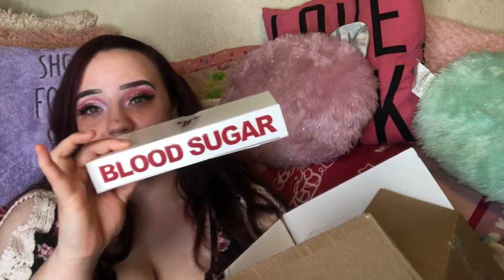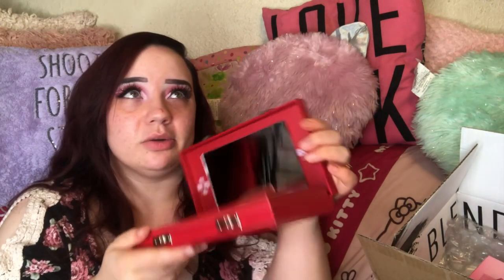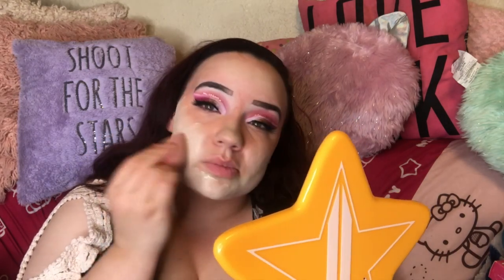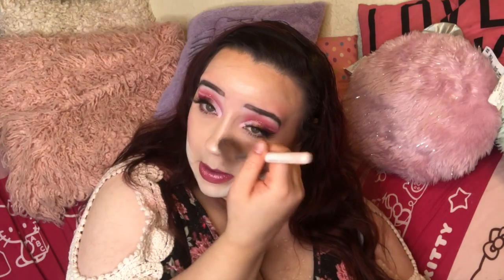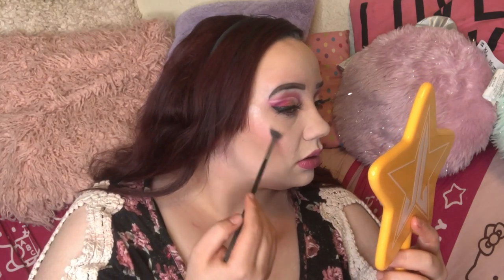Jeffree Star Magic Concealer and Powder Is It Worth It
Hello Everyone!

Until the next video stay beautiful and stay sexy. XOXOXO

Products Mentioned:
- MAGIC STAR CONCEALER C0: Pure White $22.00
- MAGIC STAR CONCEALER C8: Light skin olive undertones $22.00
MAGIC STAR CONCEALER C23: Deep skin w. rose $22.00
- BLOOD SUGAR PALETTE $52.00
JACLYN HILL THE MASTER COLLECTION $165.00

—FAQ:
*What camera am I using? - IPhone 8
*What am I using to edit my videos? - IMovie Maker
Ring light

FTC- This video is NOT sponsored.FTC- This video is NOT sponsored.